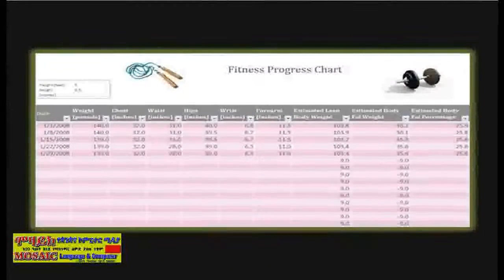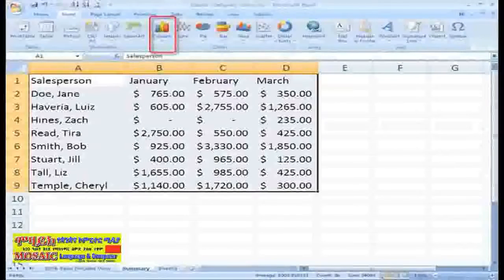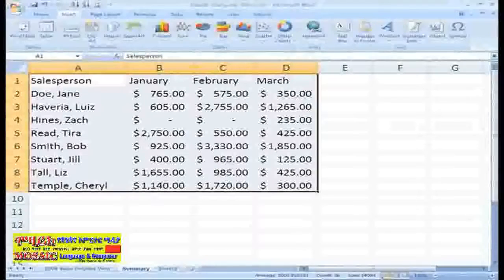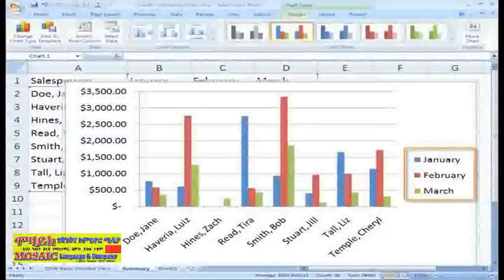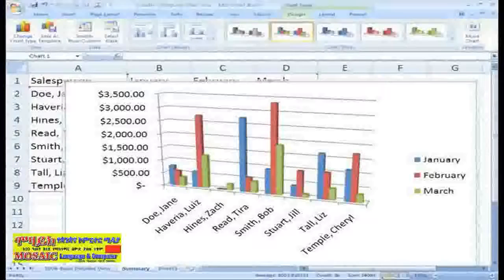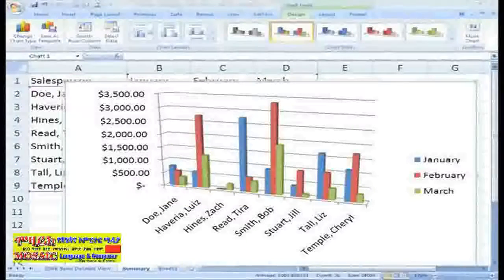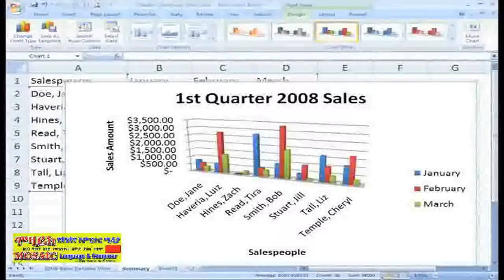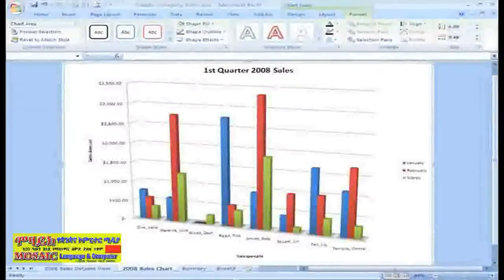MS Excel 2007 Lesson 18: Working with Charts